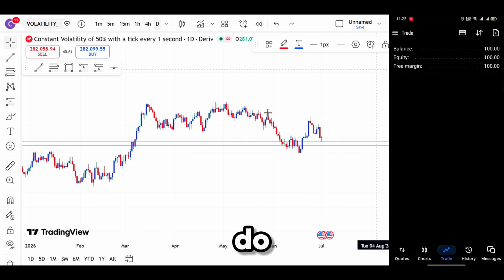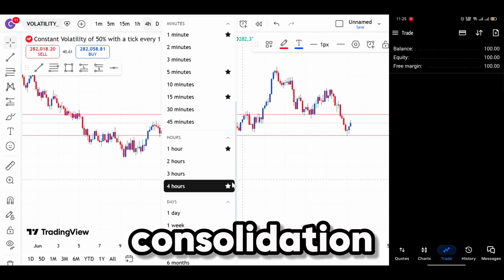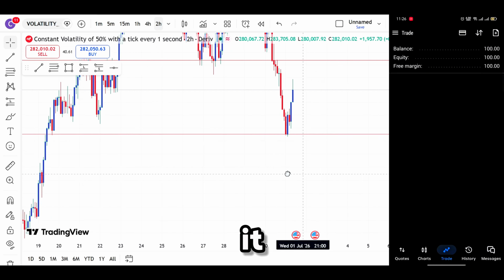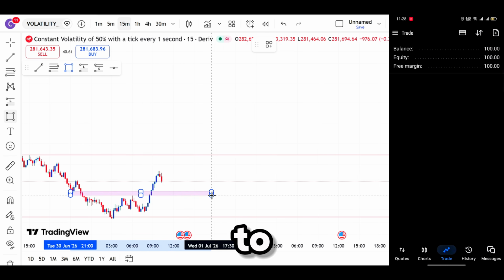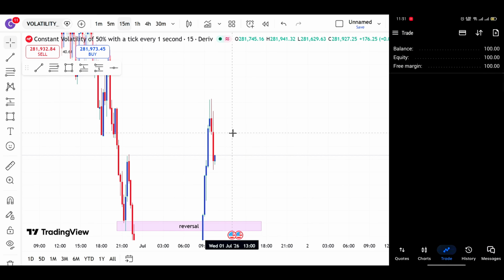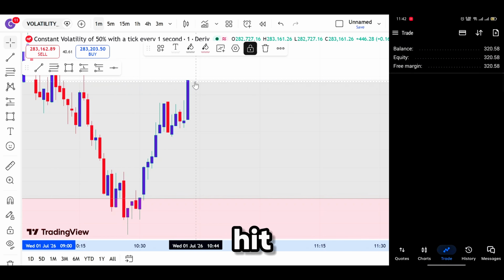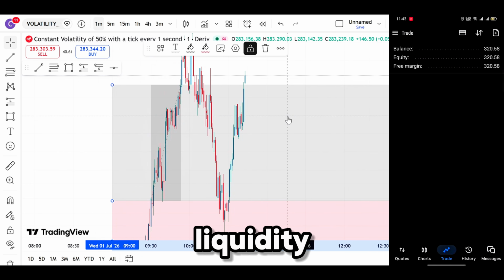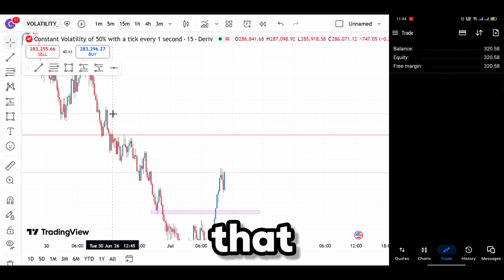How to catch a scalp trade |my scalping strategy for beginners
In the video I broke down how I scalp the market, what to look for, showing the exact setups, timeframes, confirmation and entries I use in scalping